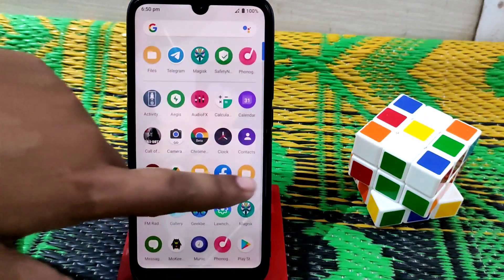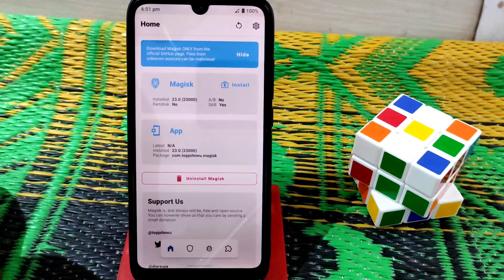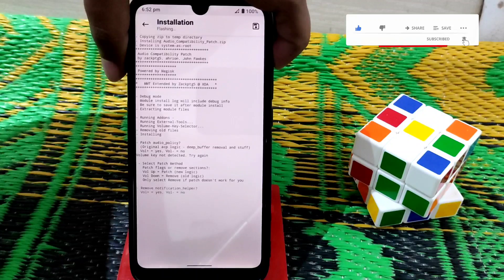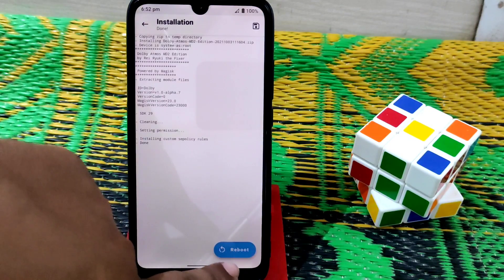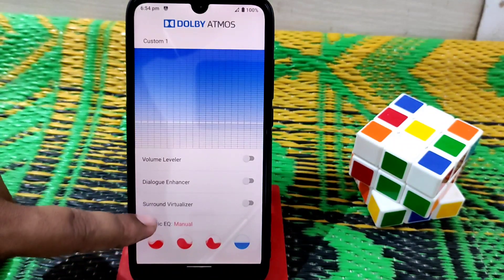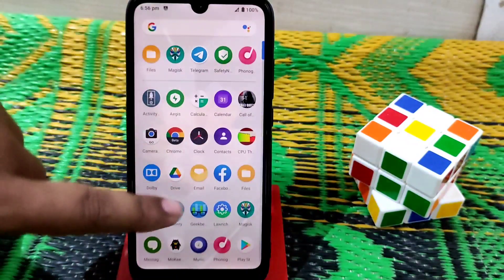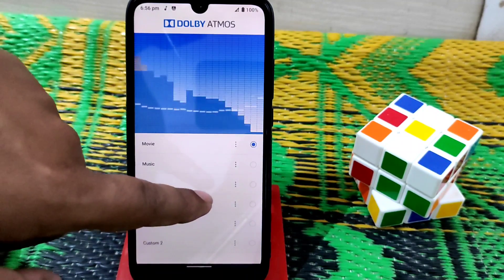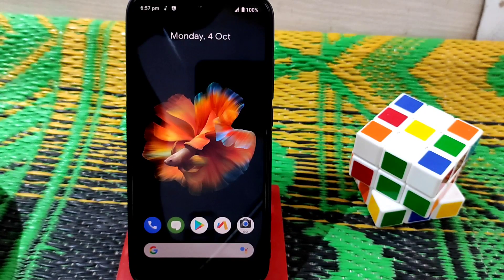Dolby Atmos MD2 For All Android Devices|Redmi 7/Y3 Dolby Atmos Installation|How to Install Dolby?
In This Video i will show you guys how to install dolby atmos in Redmi 7.This dolby can be installed to any android devices which rooted with magisk manager.So without skipping watch till the end.

00:00-intro
01:11-files to download
01:38-installation of dolby

Recent Videos

About Channel: Ayon Tech is a YouTube Channel where you Will Get Videos on Custom roms, Custom kernel, Gsi Port,Gsi Installation,android apps,android Root,Tech News videos in English.